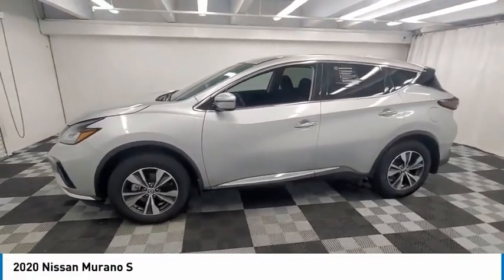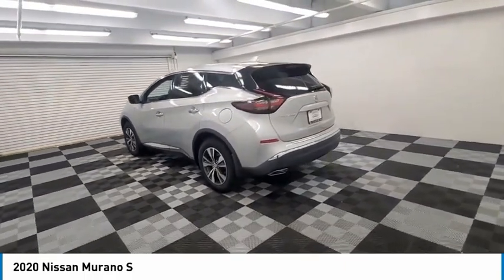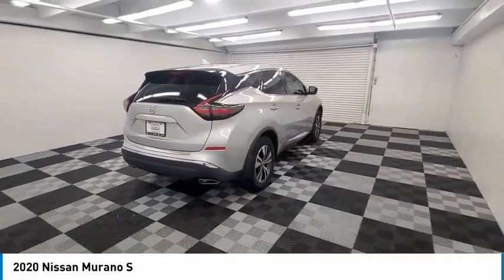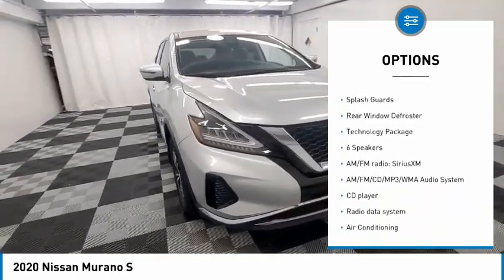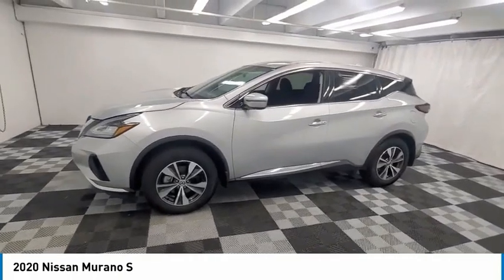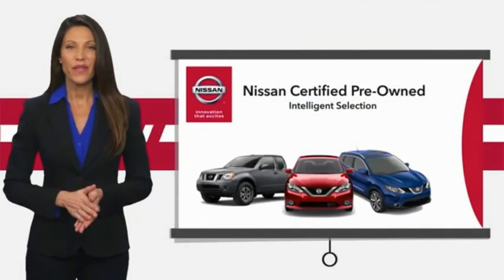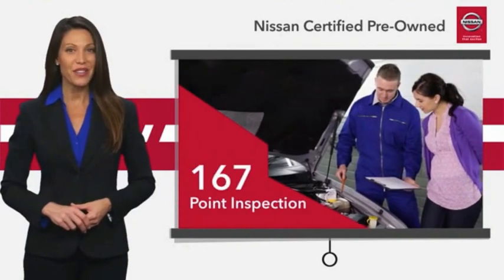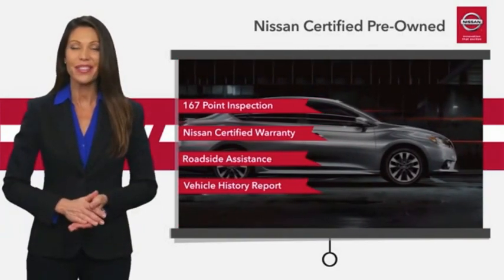2020 Nissan Murano near me coral springs pompano miami fl NLN124221 NLN124221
Brilliant Silver Metallic Used 2020 Nissan Murano near me in Davie, Pompano, Fort Lauderdale, Miami FL at Coral Springs Automall

9300 W Atlantic Blvd.

9400 W Atlantic Blvd.

Coral Springs Auto Mall is pleased to offer this Beautiful 2020 Nissan Murano. This S Murano is beautifully finished in Brilliant Silver Metallic and complimented by Graphite Cloth and this exceptional vehicle comes well equipped with !! 1 OWNER W/ CLEAN CARFAX !!, NISSAN CERTIFIED !!, PREMIUM FACTORY ALLOY WHEELS !!, LOW MILES !!, WELL MAINTAINED !!, MANAGERS SPECIAL !!, MUST SEE !!, MUST DRIVE !!, And SPORTY !! Nissan Certified Pre-Owned Certified and CVT with Xtronic and gives you an amazing driving experience along with impressive Fuel efficiency rating. 20/28 City/Highway MPGbrbrNissan Certified Pre-Owned Details:brbr  * Transferable Warrantybr  * Vehicle Historybr  * Roadside Assistancebr  * Includes Car Rental and Trip Interruption Reimbursement. 3 month SiriusXM trial subscription.br  * Limited Warranty: 84 Month/100,000 Mile (whichever comes first) from original in-service datebr  * Warranty Deductible: $100br  * 167 Point InspectionbrbrbrCARFAX One-Owner.brClean CARFAX.brbrPriced below KBB Fair Purchase Price!brOdometer is 10660 miles below market average!br20/28 City/Highway MPGbrbrAwards:br  * JD Power Initial Quality Study (IQS)brbrCoral Springs Auto Mall is a family owned dealership that has served the South Florida community with quality new and used cars since 1985. During this time weve had the chance to grow and learn with our community and sharpen the skills of our staff to provide better customer service while saving you money. The sales, service, and finance specialists are more than knowledgeable and eager to provide you with top notch car buying experience. Coral Springs Auto Mall wants to set the bar a bit higher when it comes to taking care of our customers and their new, used, or certified pre-owned .